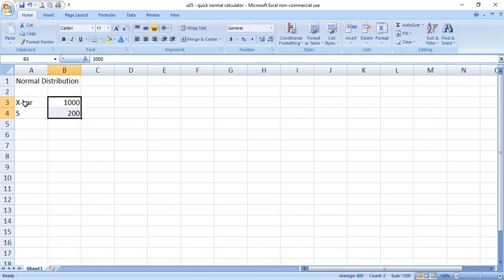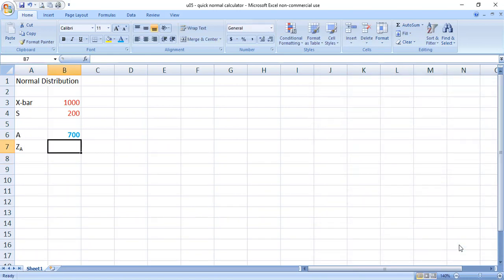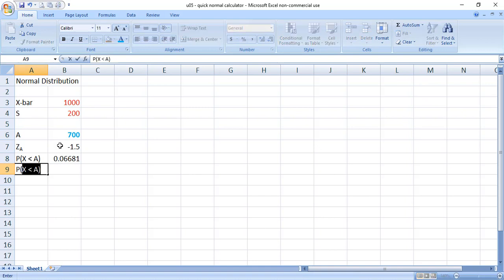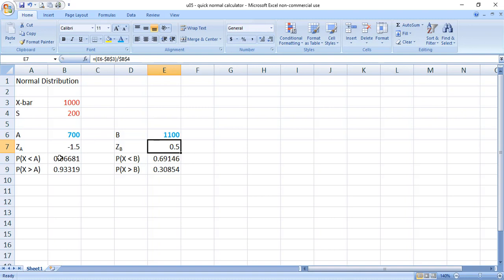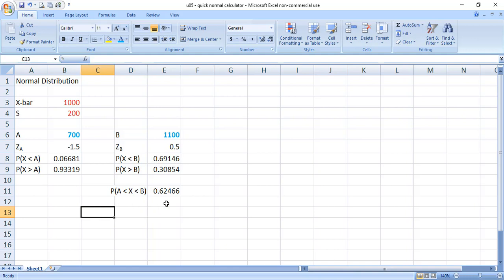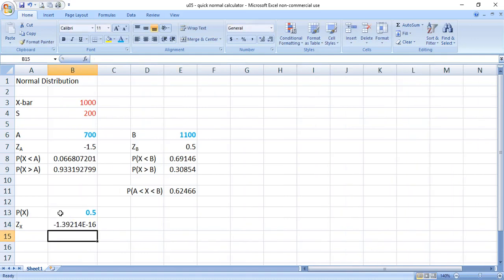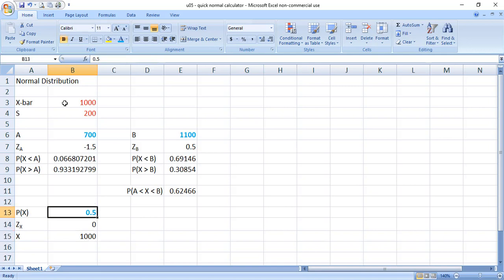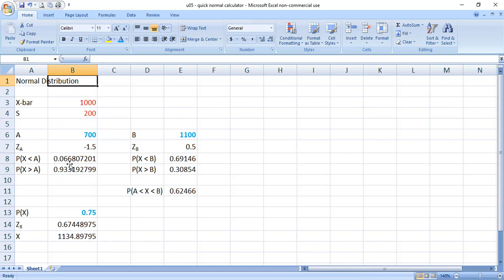quick normal calculator